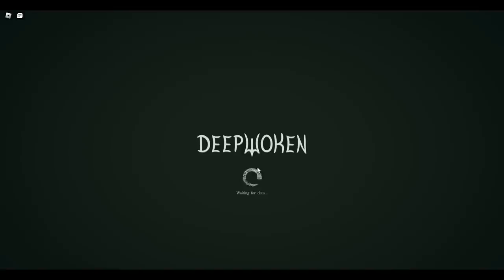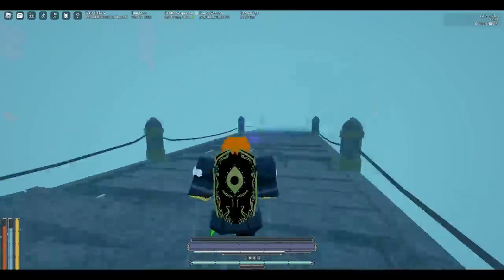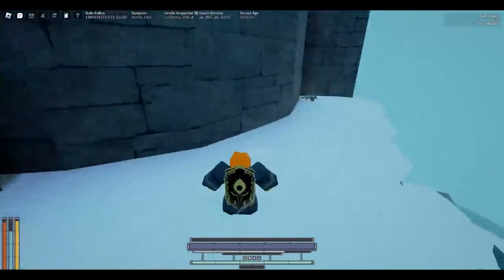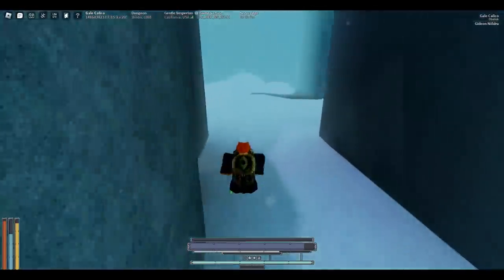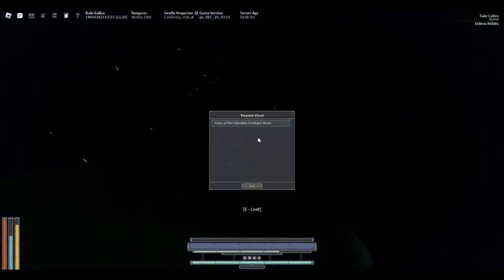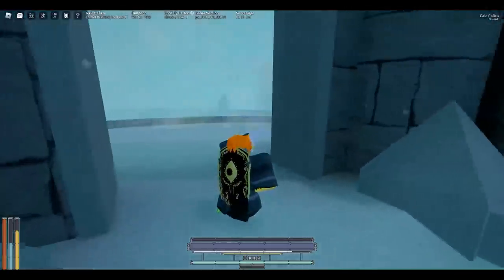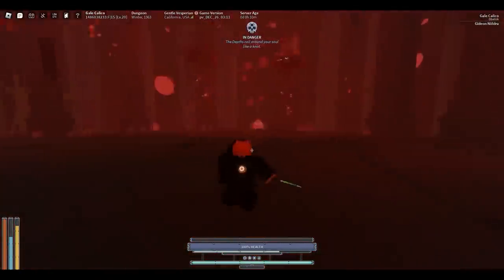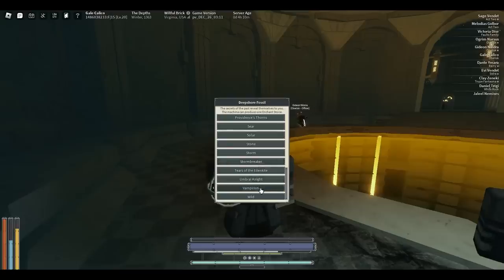ANY ENCHANT GUIDE | Deepwoken